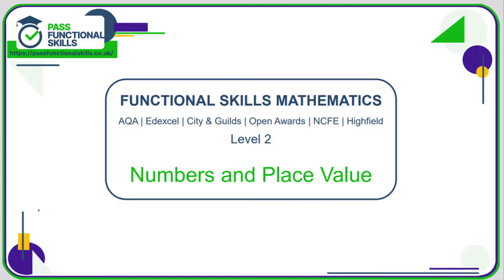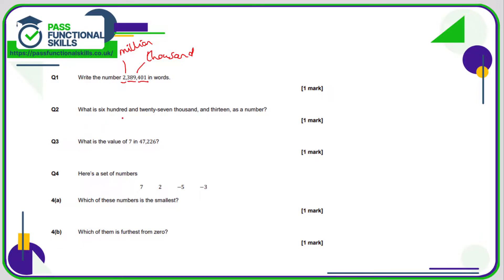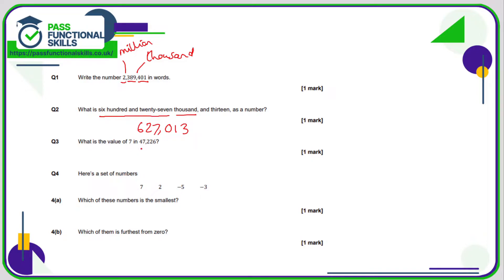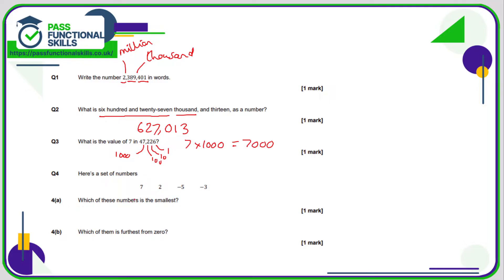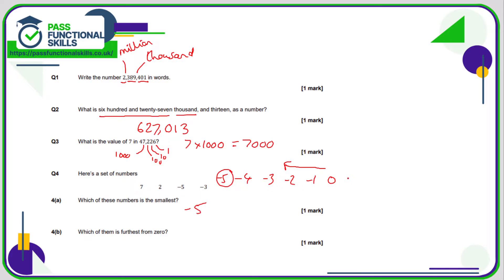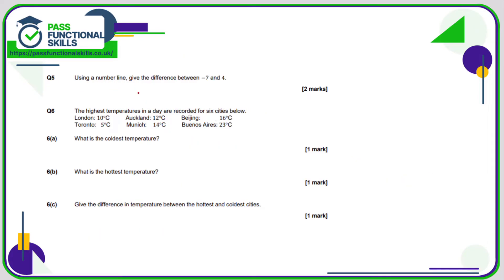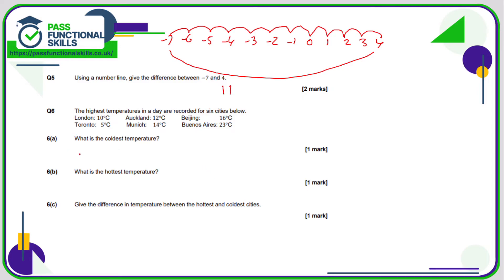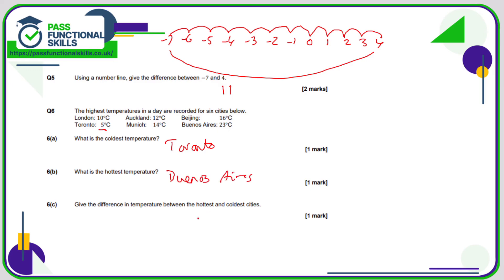Numbers and Place Value Worksheet - Level 2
This is the Pass Functional Skills revision video on Numbers and Place Value Worksheet - Level 2.